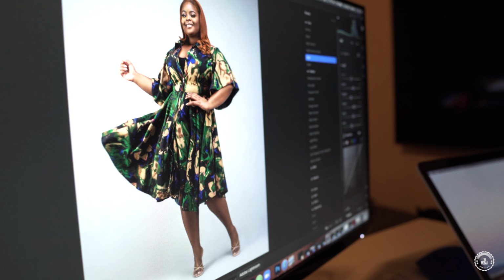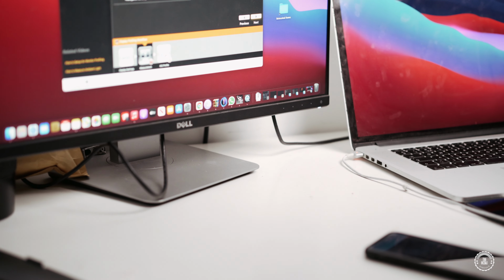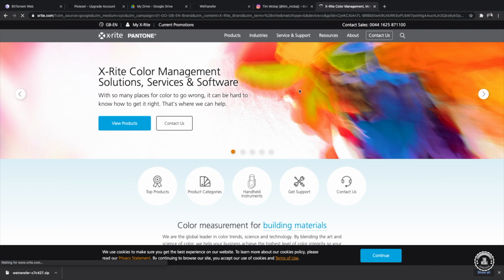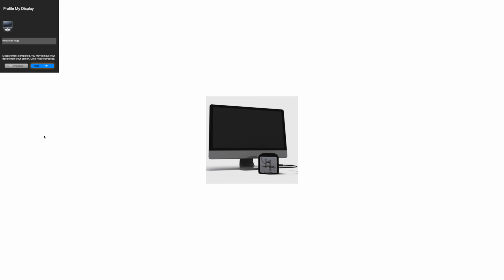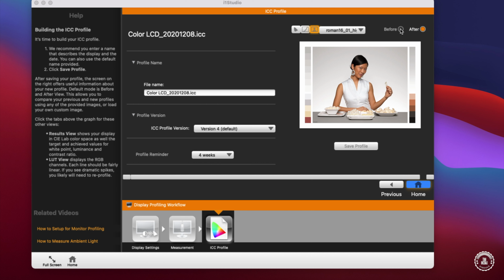How to get actual colours on your computer (calibrate your screen with xrite I1display studio)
how to calibrate your computer to get accurate colour of images photographed, i use the xrite colour calibrator (i1display studio)..

Tim Mcbaj is a YouTube channel dedicated to creating Adobe Photoshop, Capture One tutorials and sharing Behind the Scenes (BTS) of some photoshoot sessions along side videography and travel vlog.
If you enjoy my videos, the best way to support is to purchase any of my courses when I start sharing them or simply subscribe to the YouTube channel and turning on the bell notification icon so you’re among the first to know when I post a new video.